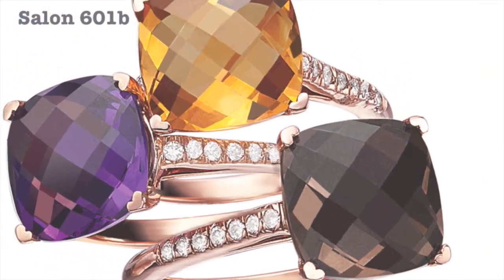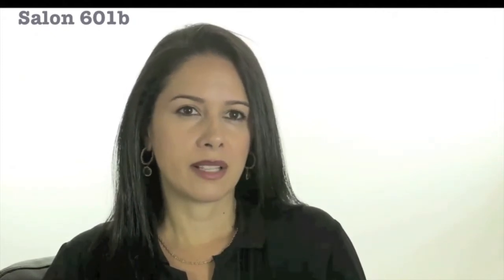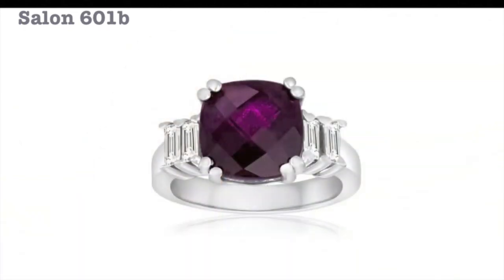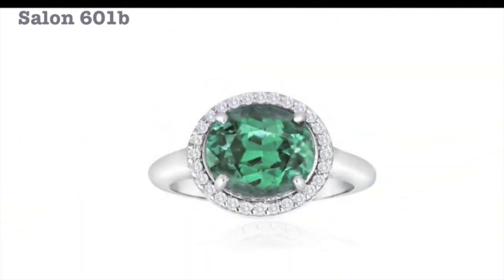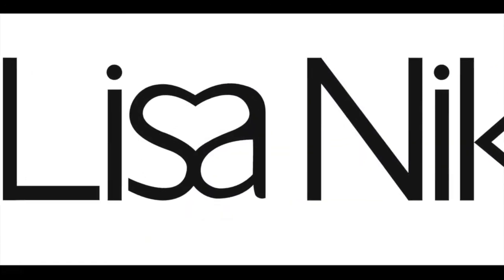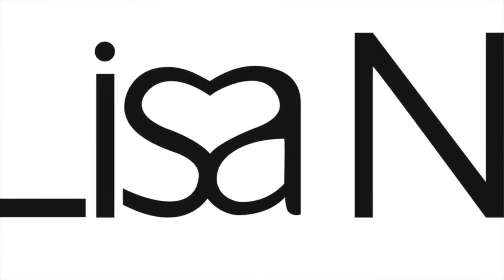Lisa Nik Centurion 2015